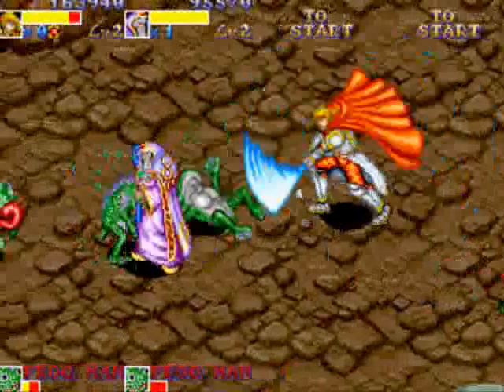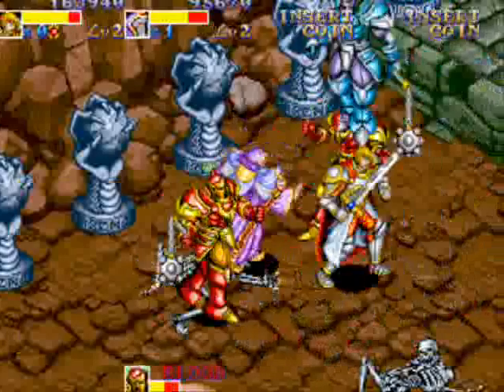Torentsu Reviews Ep. 13 Dungeon Magic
YOU JUST LEVELED UP